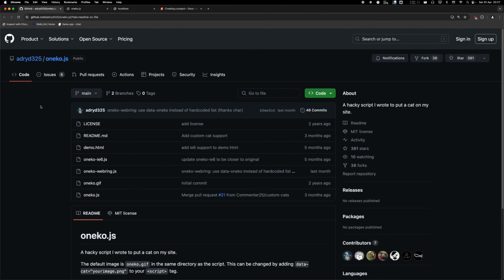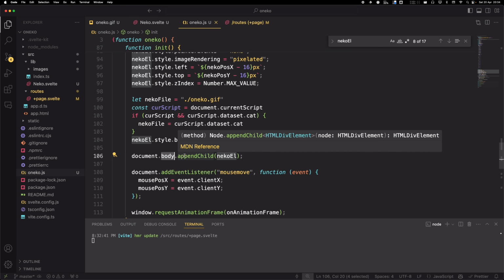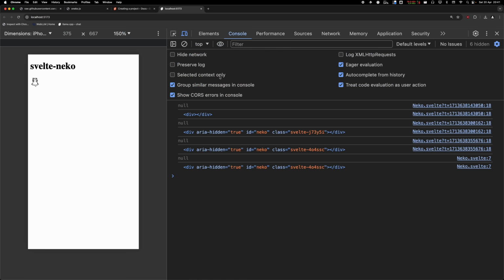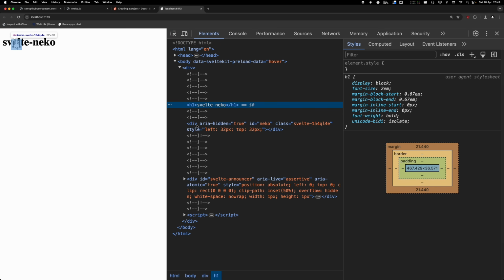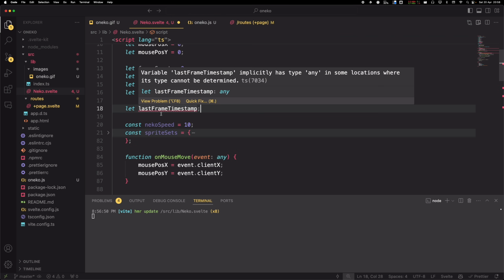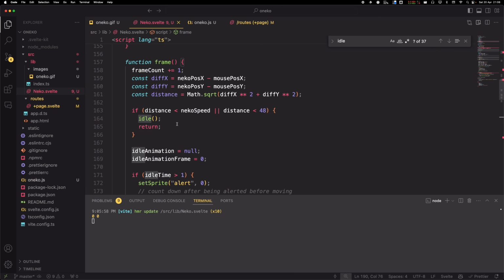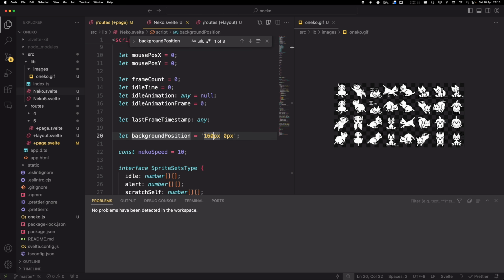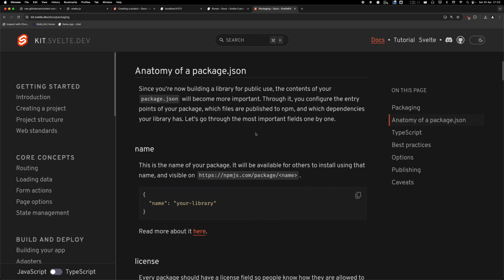Porting a vanilla JavaScript library to Svelte 5 - complete guide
In this video we'll port the (very cute) JavaScript library Oneko.js from vanilla JS to Svelte 4 and Svelte 5.

Chapters:
00:00:00 Introduction: Porting a vanilla JavaScript library to Svelte
00:01:11 Main Content: Creating and adapting the Neko.js project
00:52:16 Outro: Wrapping up and future video ideas